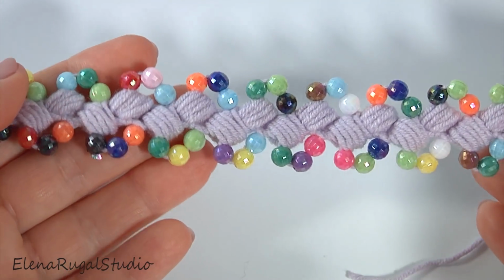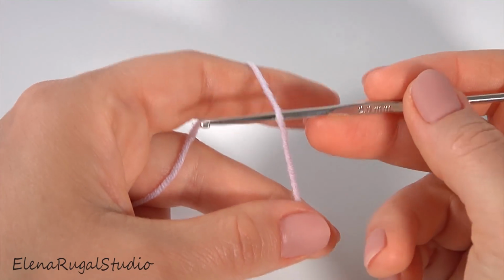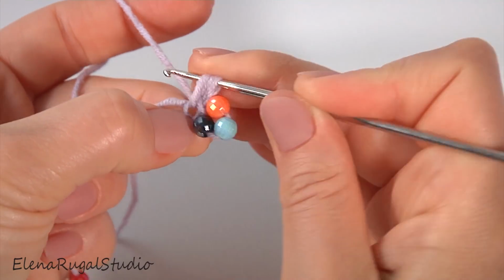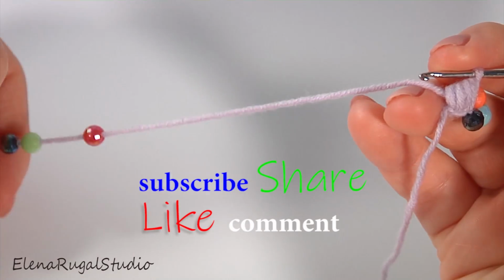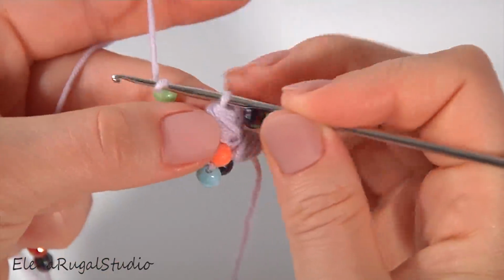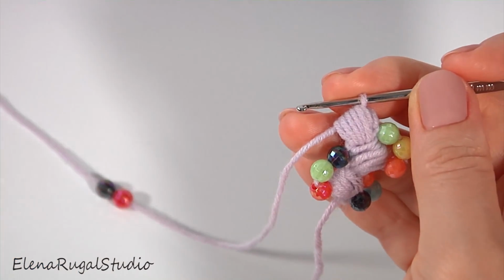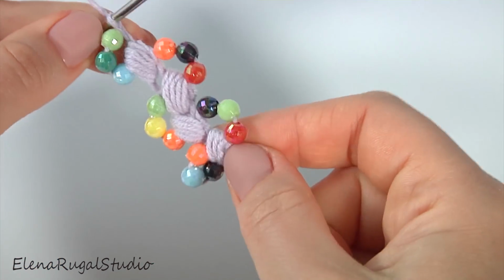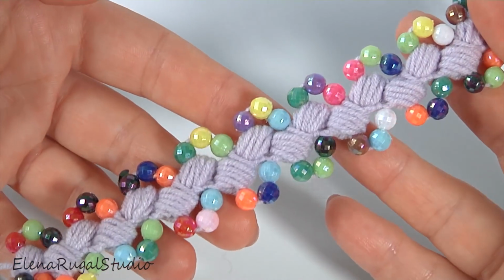CROCHET LEFTOVER YARN/PUFF STITCH/Crochet WITH BEADS/FAST & EASY Crochet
Scrap yarn crochet projects are perfect for so many reasons. You get to use up that leftover yarn so that nothing goes to waste. The projects are often colorful thanks to the variety of yarn that you'll use, which, of course, makes them eye-catching. Yarn: 55% Cotton, 45% Polyacrylic, 160m in 50g ( or 330m in 50g), 5 ply and crochet hook Crochet Hook size 2mm or 2.25mm (#4 or #2 US standards). Beads: d = 0.55 cm.Tutorial 194